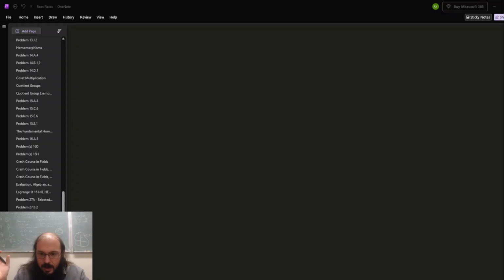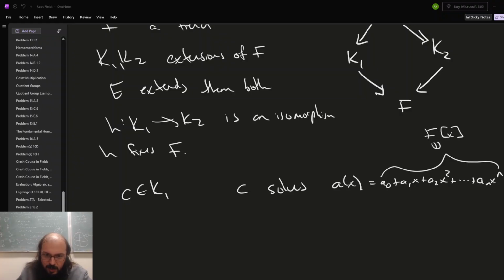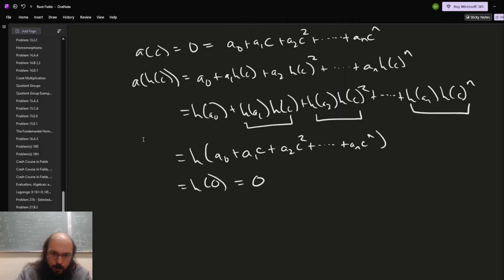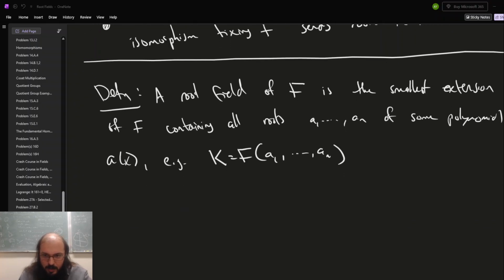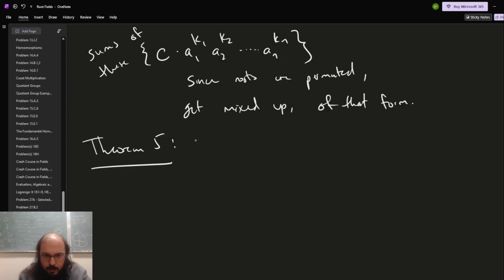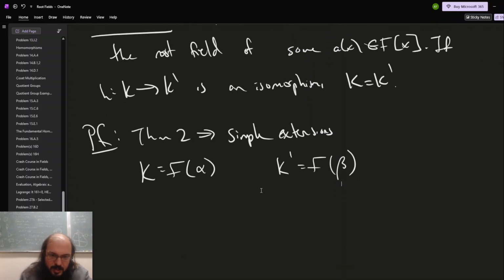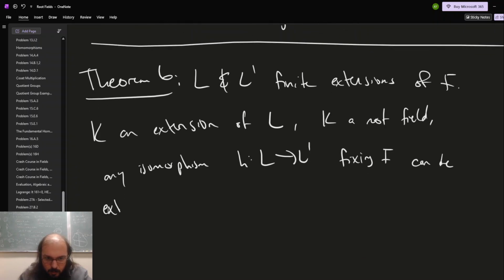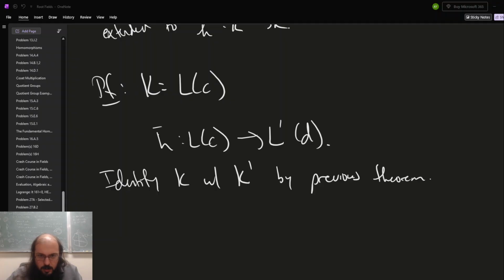Abstract Algebra - A Quick Gauntlet of Theorems on Field Extensions - Pinter Ch31